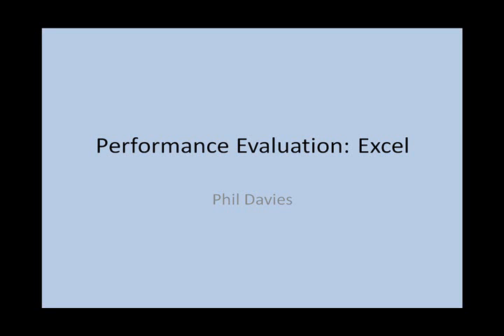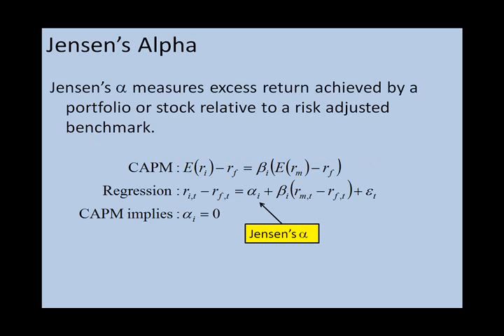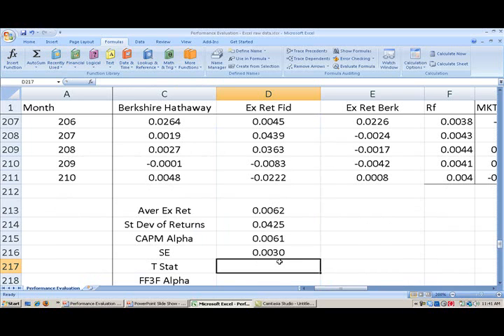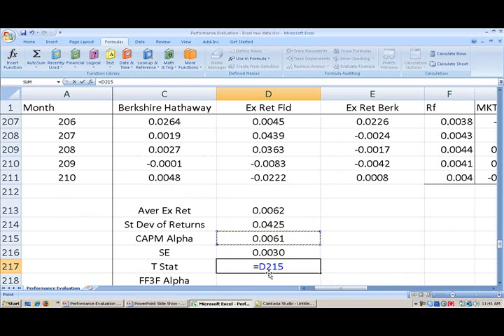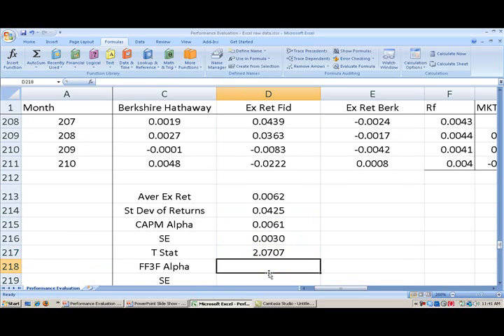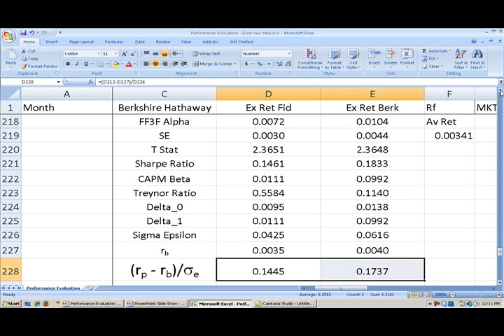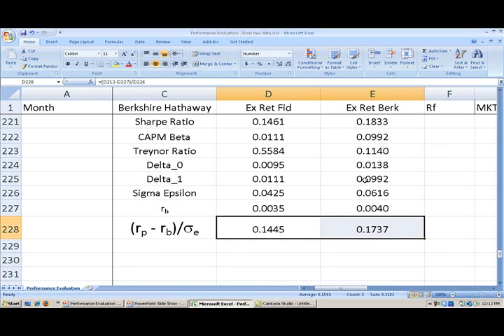Inv L24 Performance Measurement in Excel